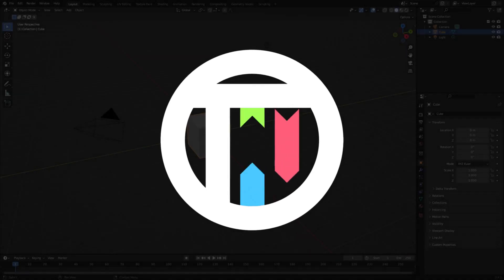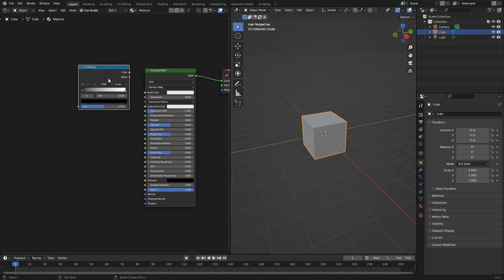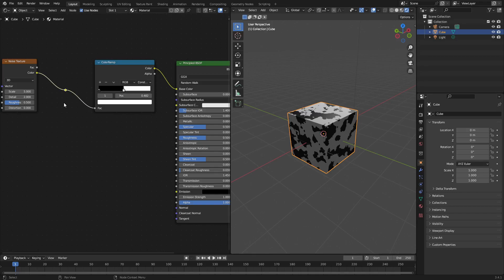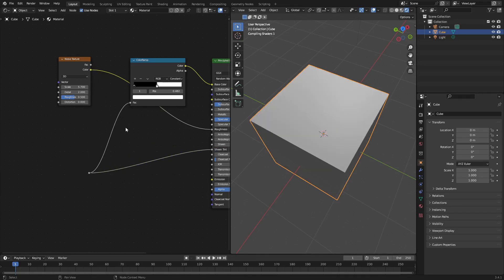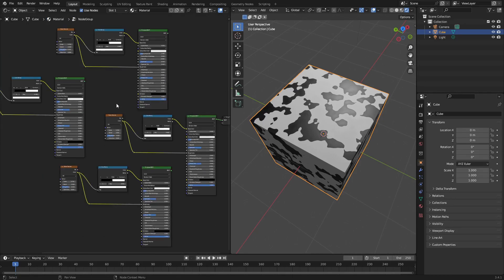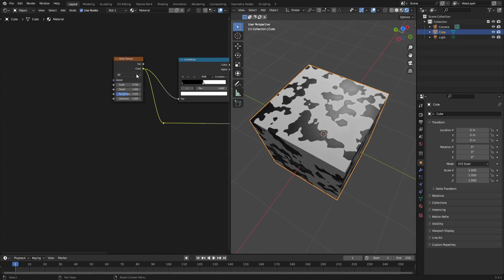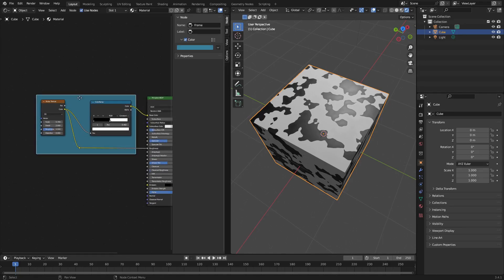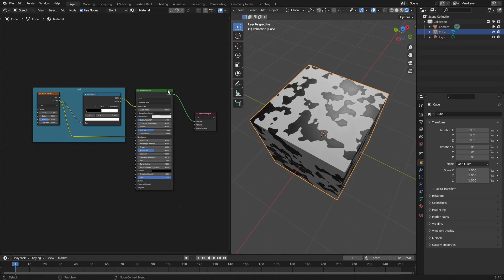3 Node Editor Tips in Blender - Tutorial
Here are a few INSANE quality of lift tips that people have always asked me about in Blender!